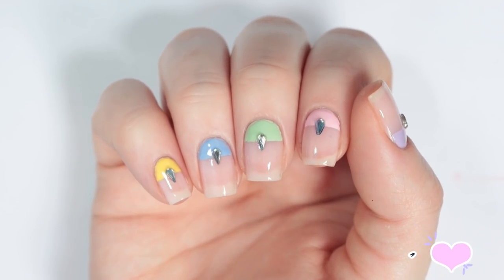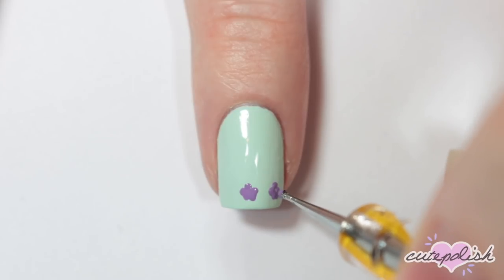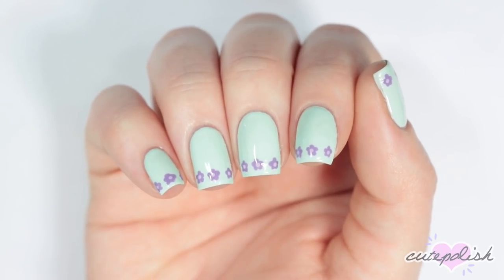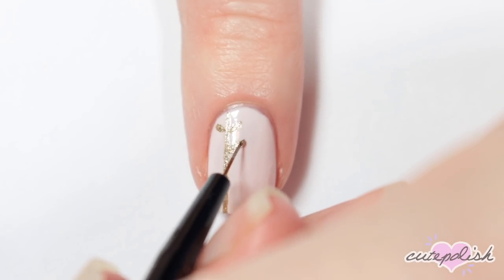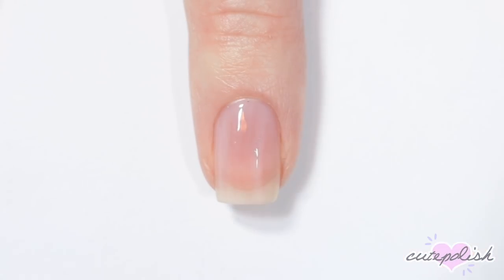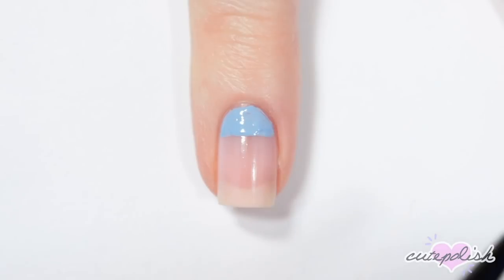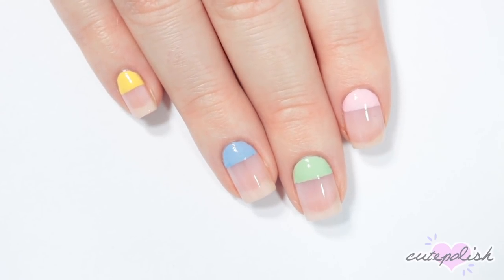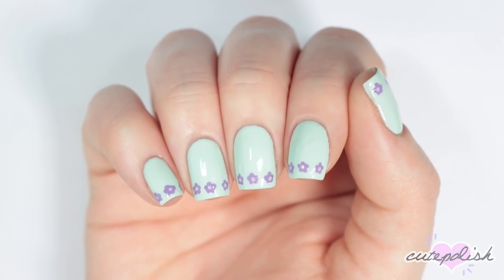Minimalistic Nail Art 2023 🌸 Fun & Easy Spring Nail Design Compilation!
❤ PRODUCTS USED IN THIS VIDEO:
DESIGN 1
Maxus Base Coat
LVX “Seychelle”

LVX “Aster”
LVX “Pixie”

Dotting tools

DESIGN 2
Maxus Base Coat
Essie “Matter of Fiction”
Salon Perfect “Gold Leaf”
Glisten & Glow Top Coat
Mitty Nail Art Brush – Candy 00

DESIGN 3
Live Love Polish Smoothing Nail Primer
Essie “Hay There”
Essie “Bikini So Teeny”
LVX “Mynt”

Essie “Fiji”
Essie “Lilacism”
Kiss Nail Glue
Teardrop gemstones